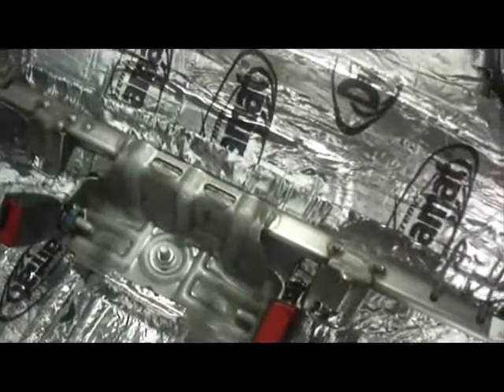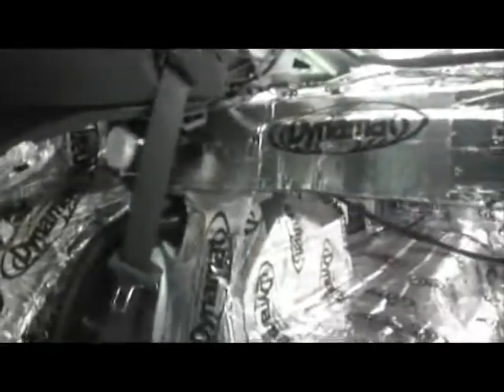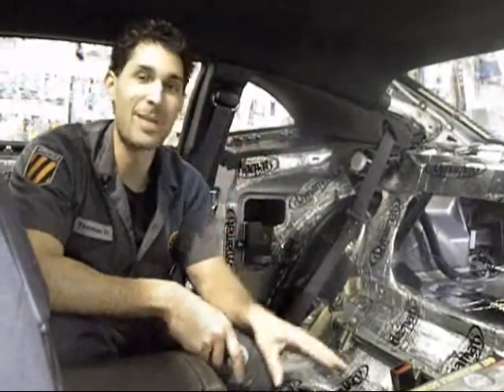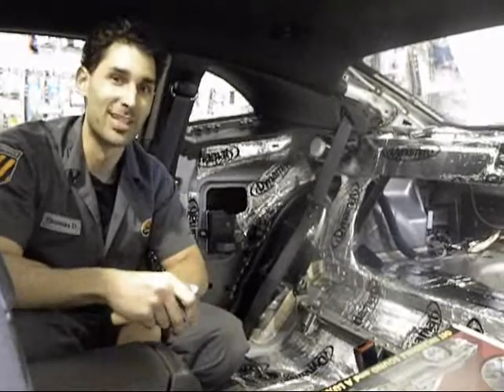FULL DYNAMAT FINAL LOOK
IT'S ALL ABOUT DYNAMAT!